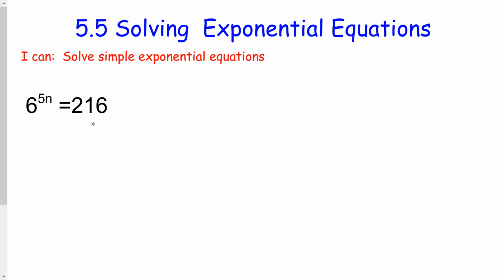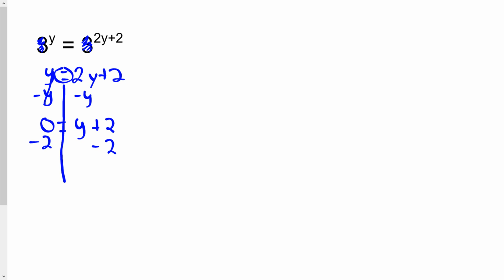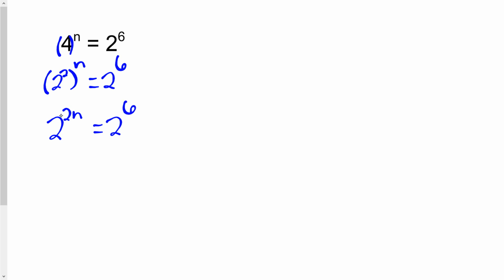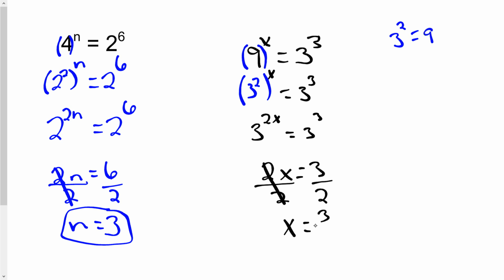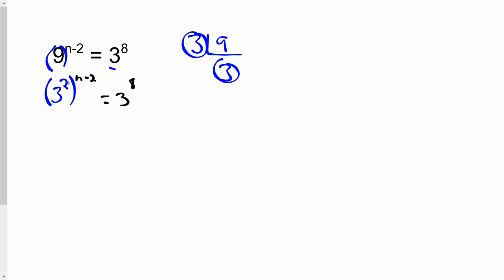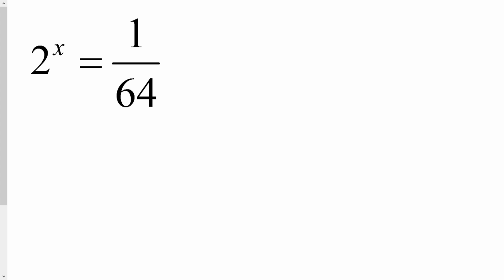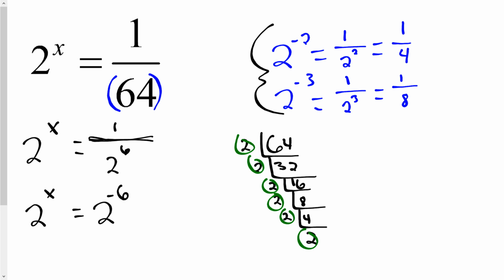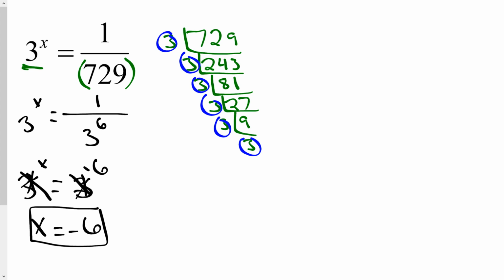Solving Simple Exponential Equations Part 2